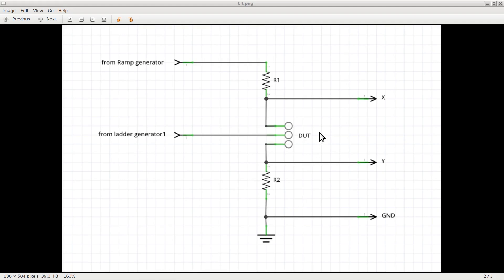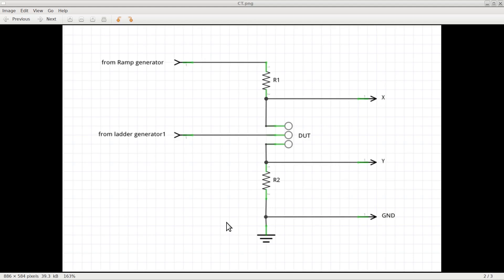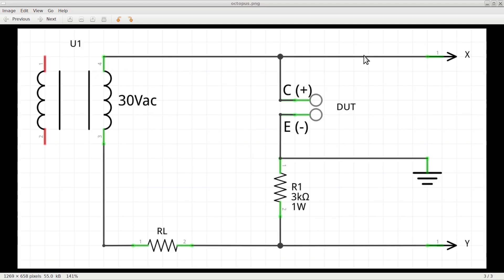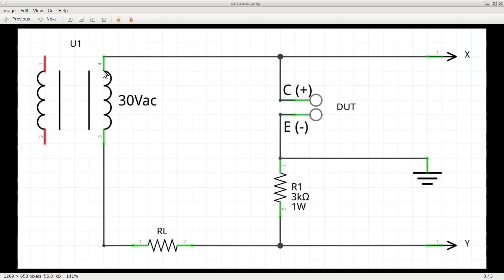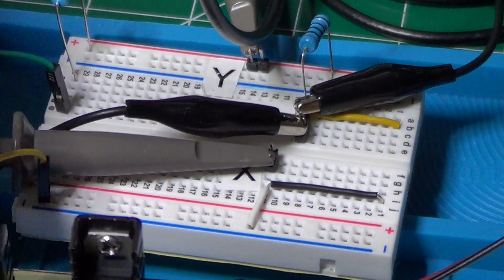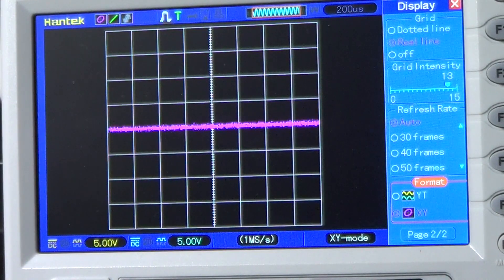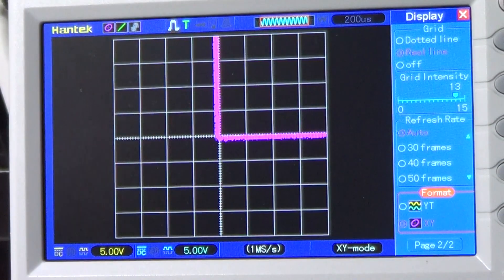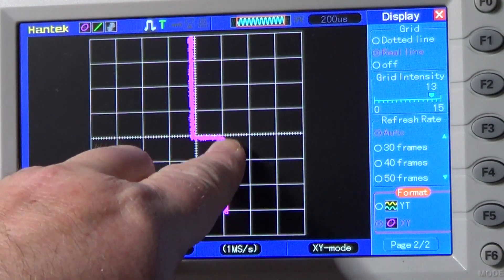Make A Curve Tracer For Your Lab - Part 6: How To Test Components With A Curve Tracer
Sixth part of the design and construction of a curve tracer.
Today we will take a look at an alternative method for generating a trace of a component, using a sine voltage instead of a ramp. Such alternative method can be used on in circuit components, in other words without the need of removing the component from the circuit in order to test it. This method, however, does not allow precise measurements of the components and it is intended only as a qualitative way of determining whether the component is fine or damaged.
The final version of our curve tracer will incorporate both methods, the one based on the use of a sine wave, and the one based on the use of a ramp with or without an additional ladder signal.

Companion WEB site with all the documentation to build your own curve tracer:

Chapters:
00:00 Introduction
01:07 The Two Configurations
04:33 Testing With A Sine Wave
07:56 Conclusion